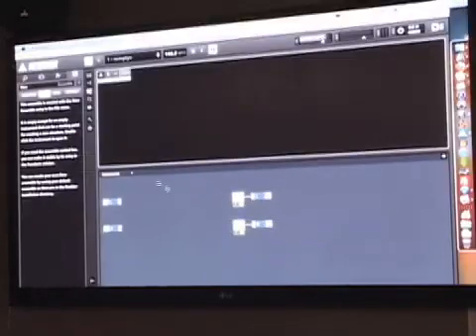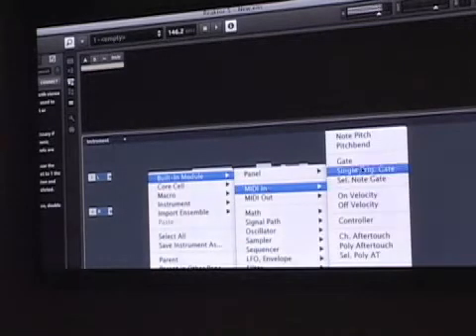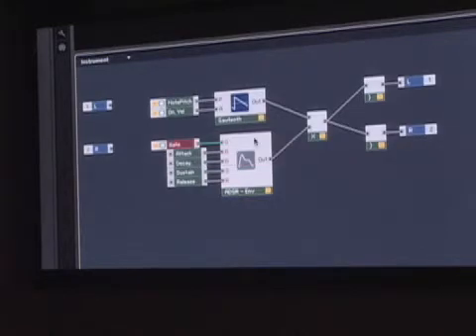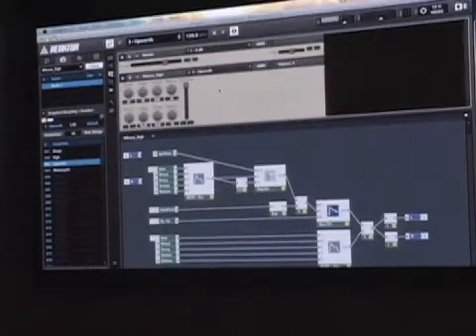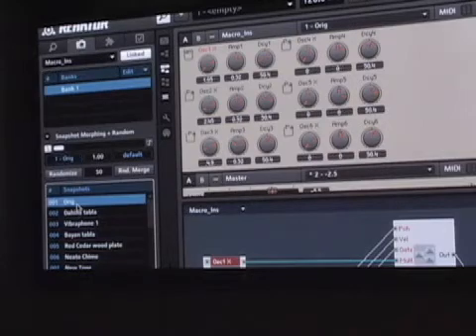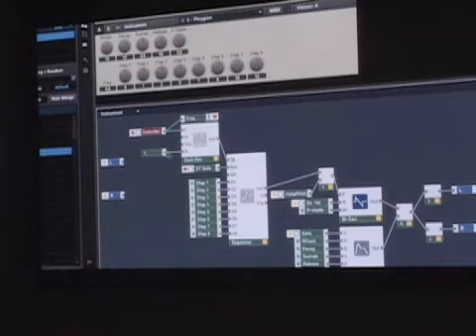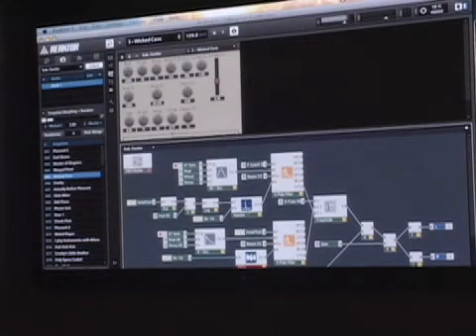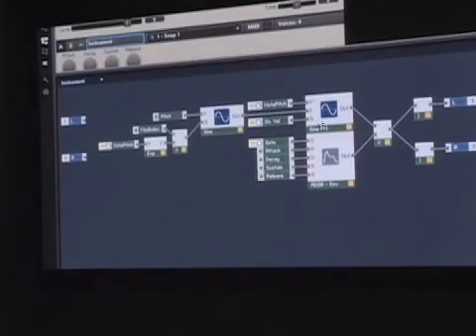Intro to Reaktor 5 Presentation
I apologize for the poor video and audio quality. I had limited time and was forced to work with the resources that were available. Thanks to Tony for making it a lot better looking than it could have been. Most of the text is impossible to read, but if you listen to what I'm saying you should be able to follow along. Also, sorry for all the "uh"/"um"s and other minor distractions. I don't typically give presentations, so I'm not conditioned for it. Nevertheless, I think the presentation got all of my points across effectively. Jump to about 34-35 minutes if you just want to check out the most interesting sounds.

EDIT: I have added several annotations with corrections, clarifications, and additional info. Furthermore, I am now providing a collection of ensembles used in this presentation, as well as a couple extra ones. (All instruments were created by myself except for Fusion Reflections.)